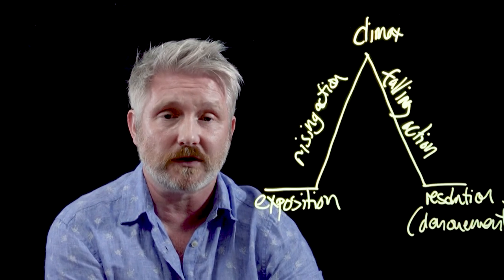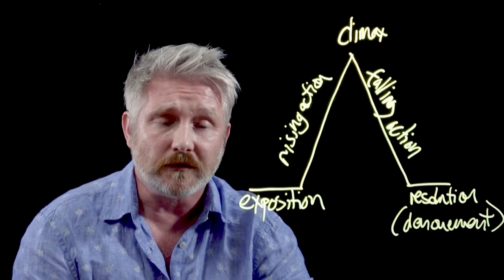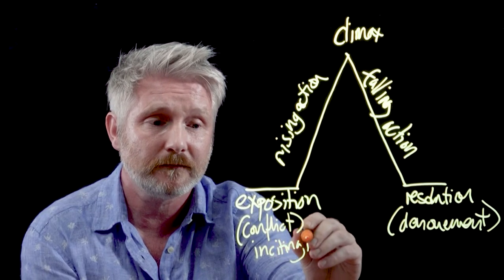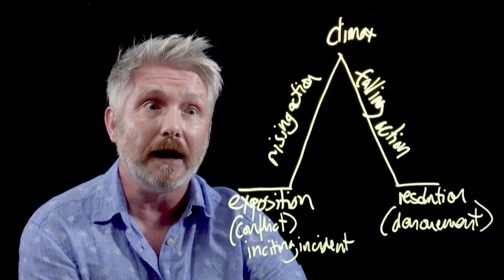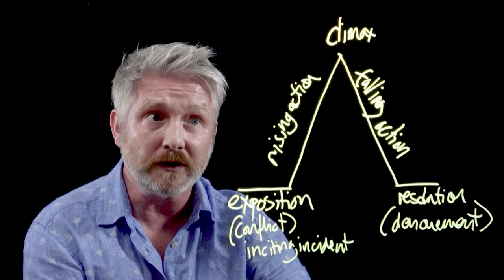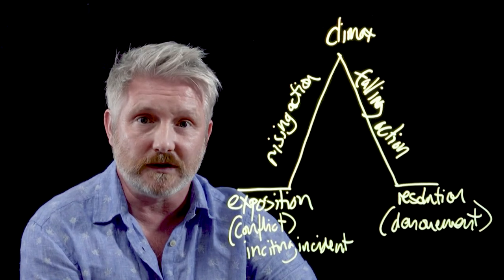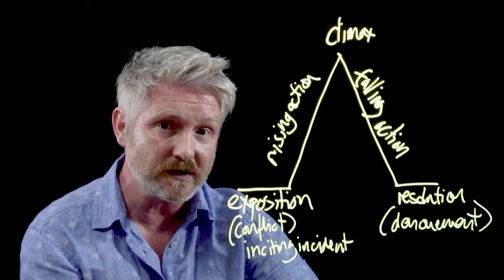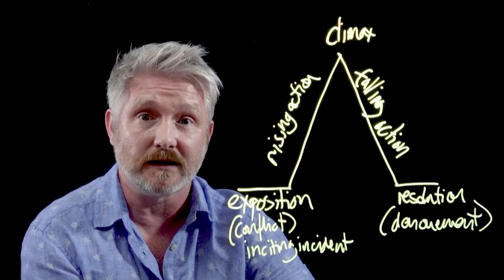Plot in Short Stories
Thanks to Calum for appearing in the video.